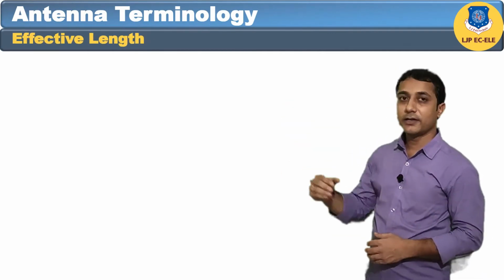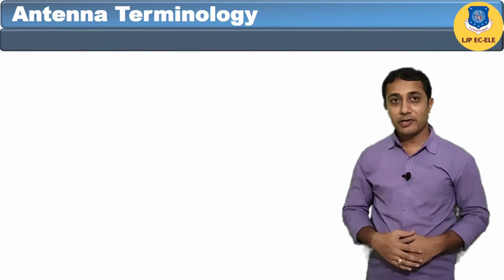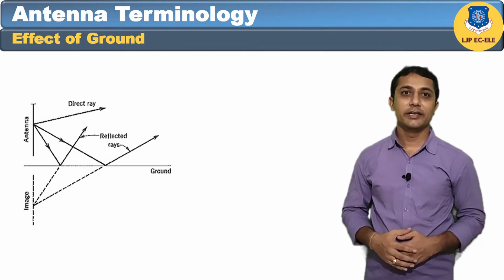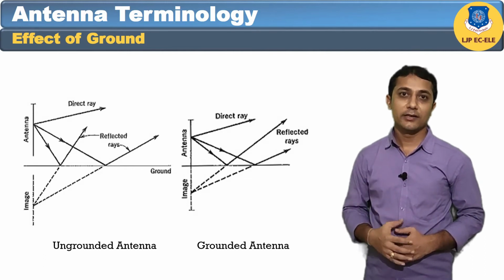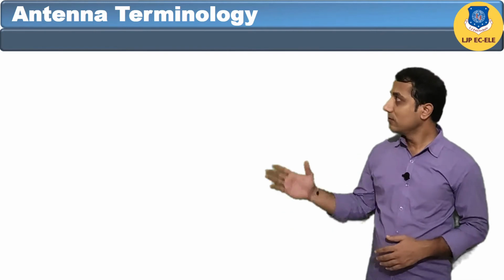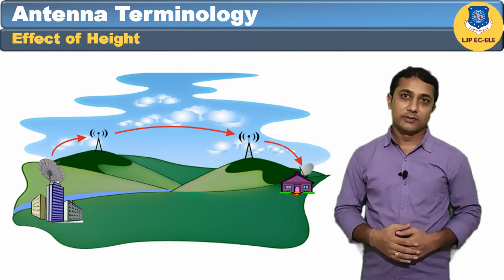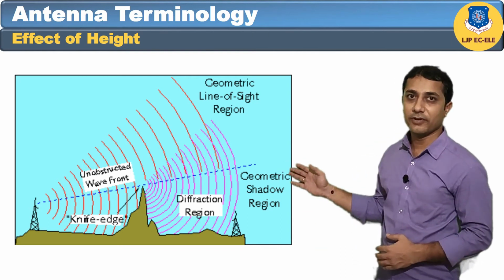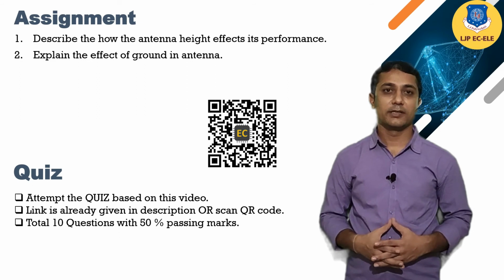Antenna Terminologies| Part 3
Antenna Terminologies, Antenna Parameters, Effective length of antenna, Effective height of antenna, Effect of ground on antenna, Effect of height on antenna,